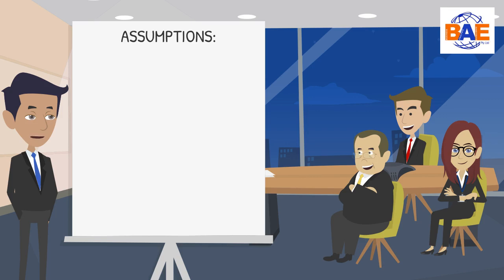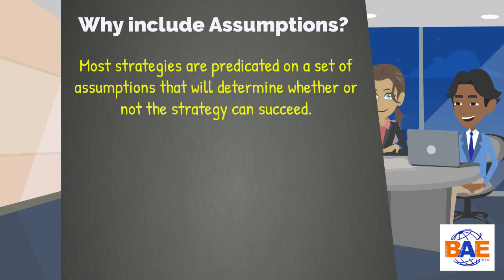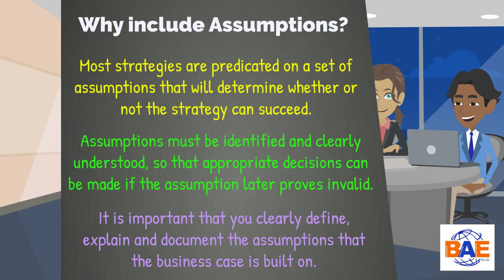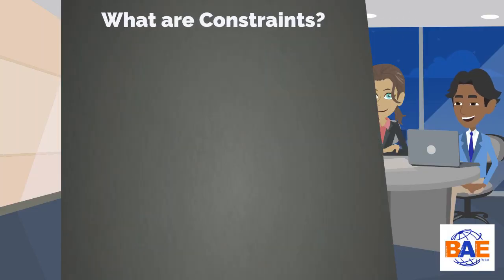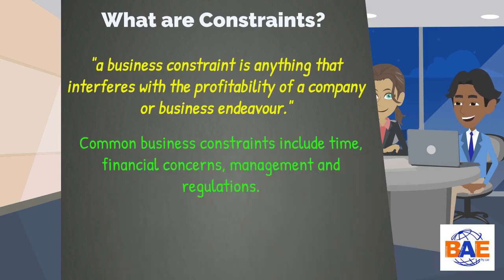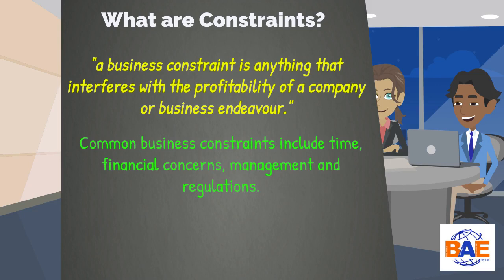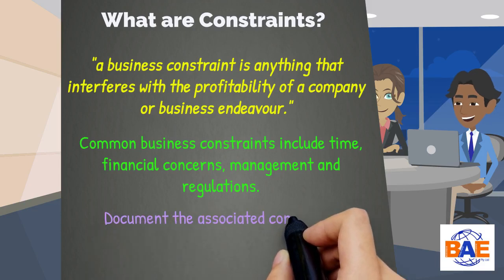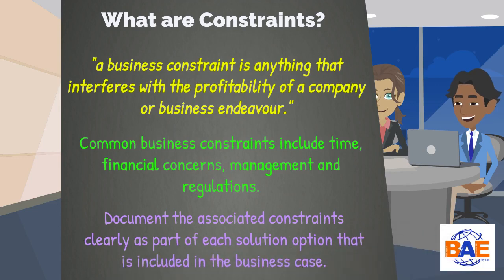How to Write a Business Case? Lesson 15 / 15 | Business Analyst Course - Project Management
This “Write a Successful Business Case” video training series is a training course that will teach you what you need to know about developing a successful business case. The complete course is included in the Playlist below. It consists of a total of 15 short video lessons.

LESSON 15: During this video lesson we discuss the following: Assessment Factors – Assumptions, Risks & Constraints

FREEBIES

SOFTWARE RECOMMENDATIONS